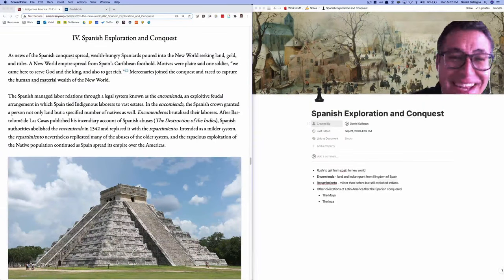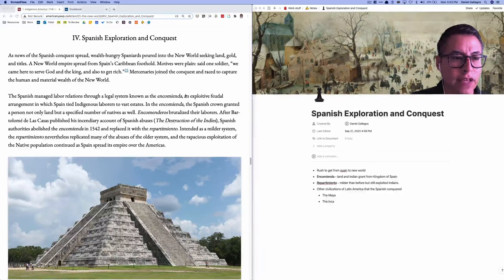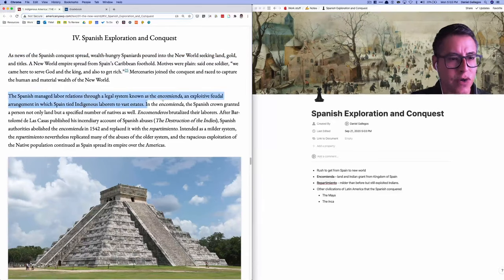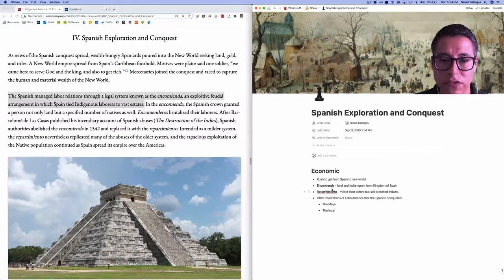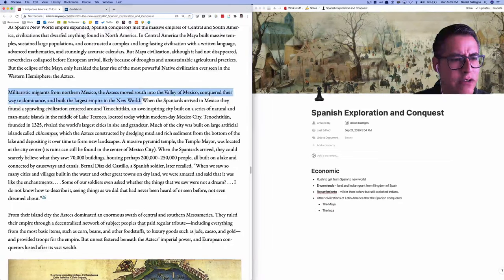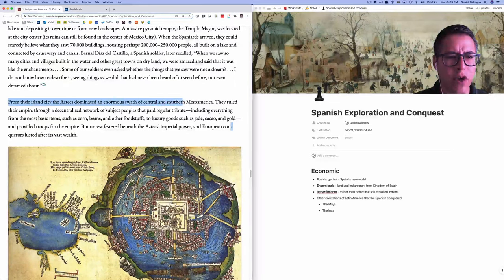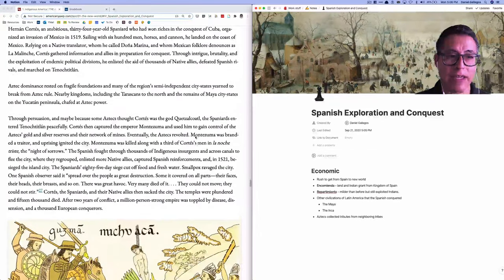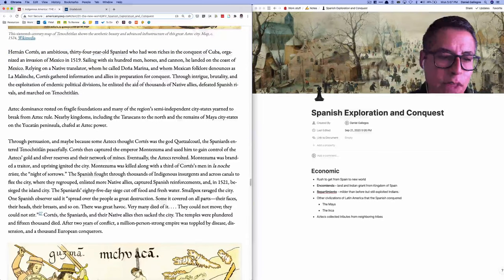How I take notes from a HISTORY textbook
In this video I explain a technique I use called strategic reading. It's helpful because it relies on continuous scanning of the text and the writing of key ideas and topic sentences. Hope it helps you!